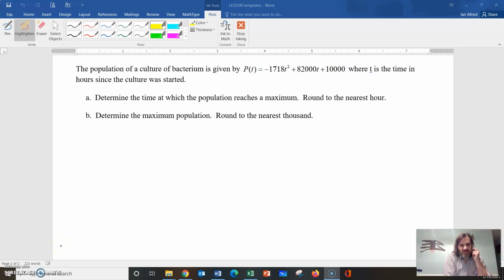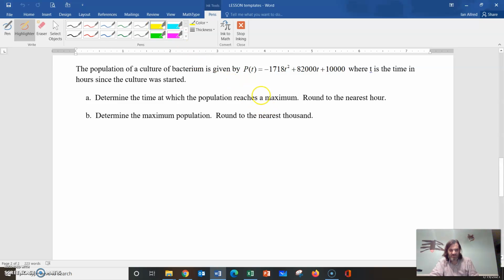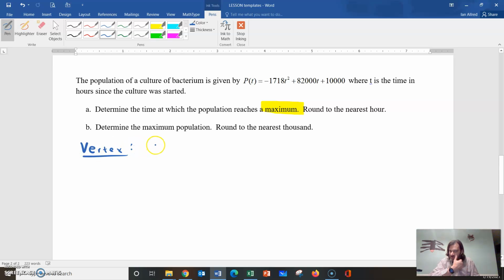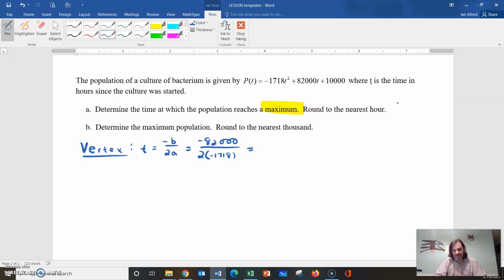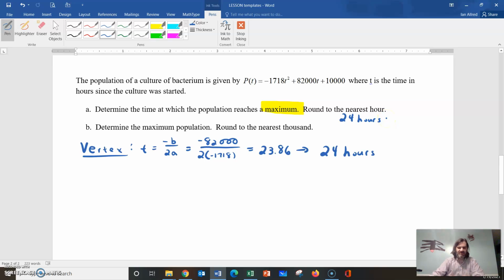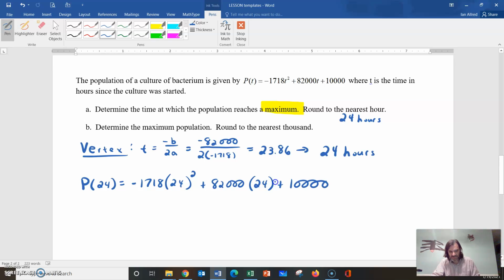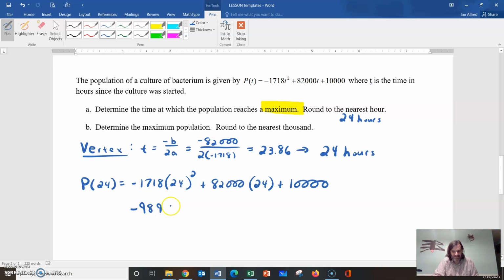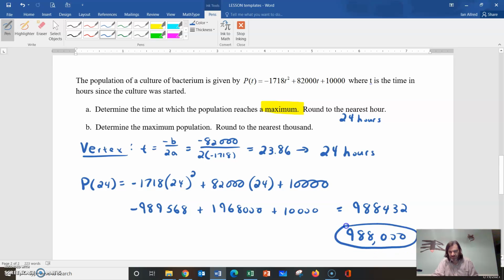quadratic word problem Practice Problem 1